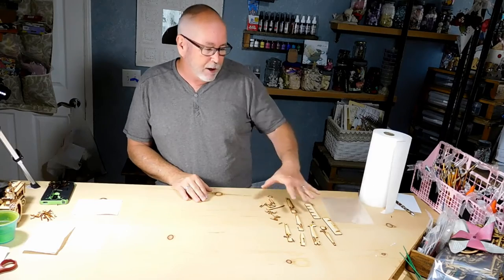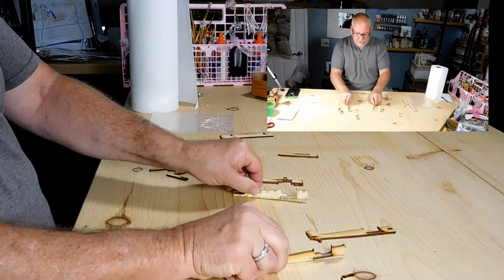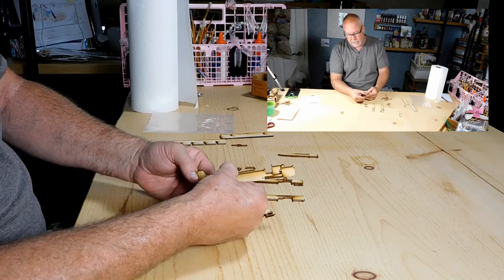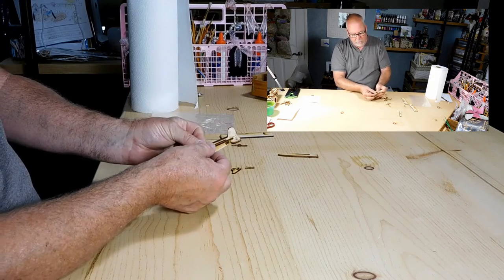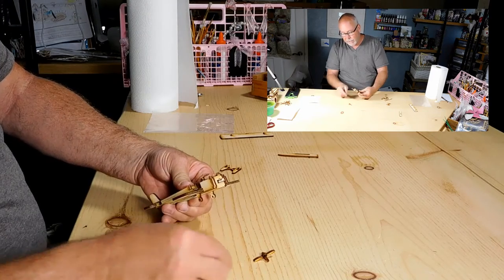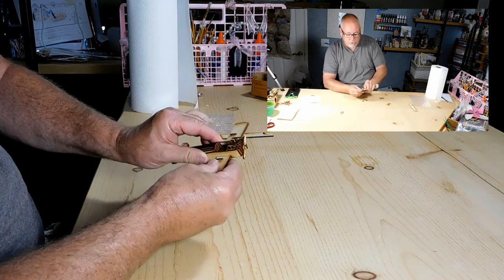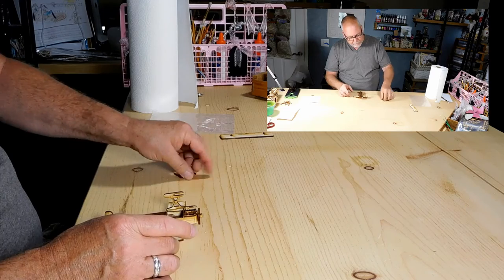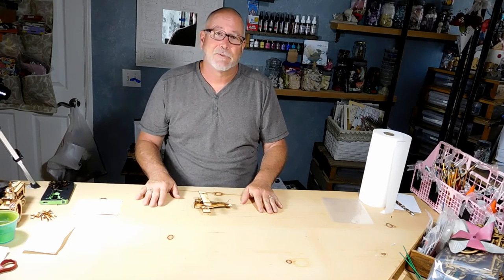Mini Bi-Plane Wood Puzzle Assembly Video LazerModels